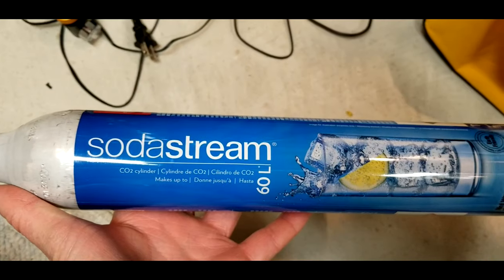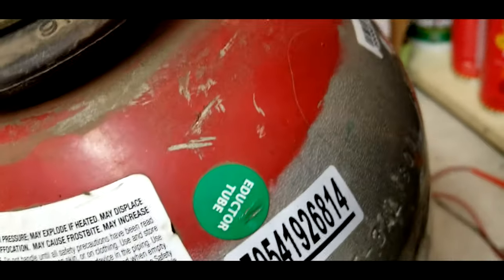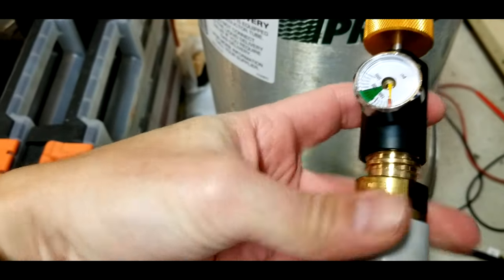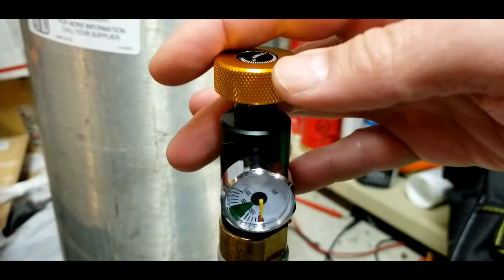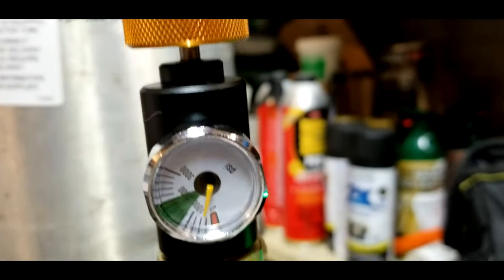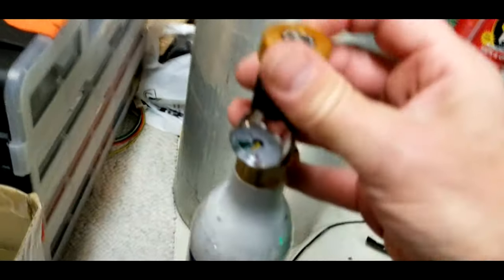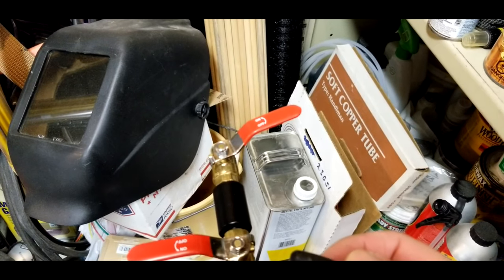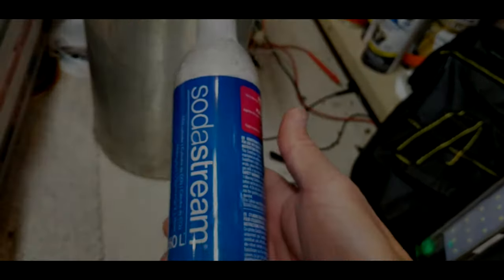How to Refill your Sodastream CO2 Cartridge for under $1.00!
I show how you can easily refill your Sodastream CO2 cartridges for less than a dollar a refill! Sodastream charges $30 for a refill, making ridiculous profits in the process. Don't get ripped off! I used this refill adapter, purchased from Amazon

Empty 20 lb tanks with siphon tubes can also be purchased on Amazon